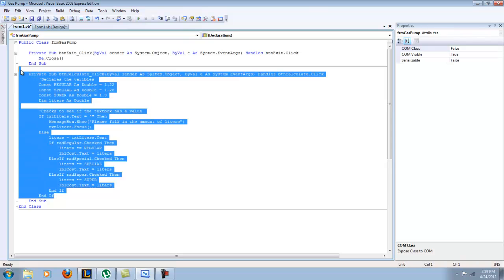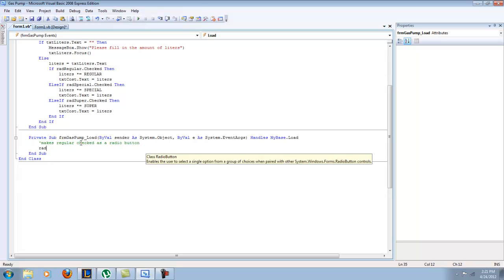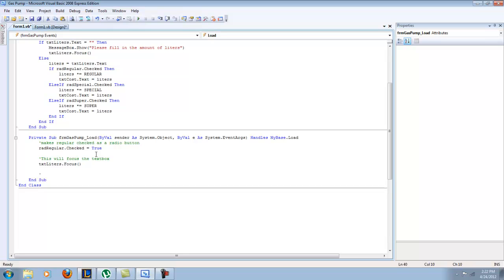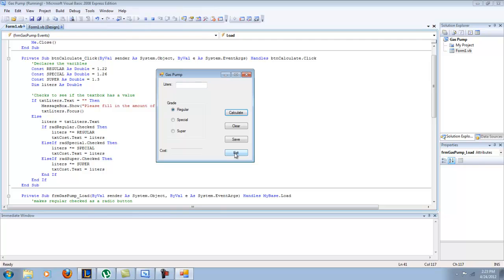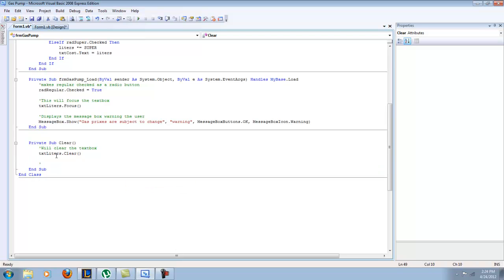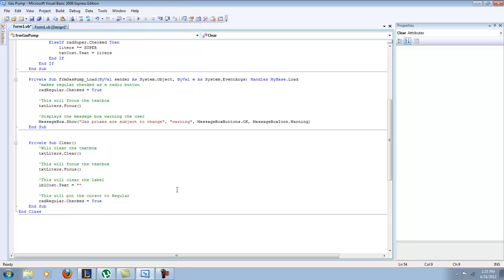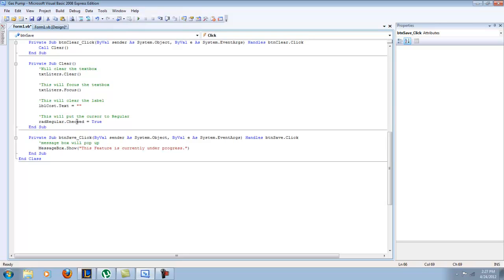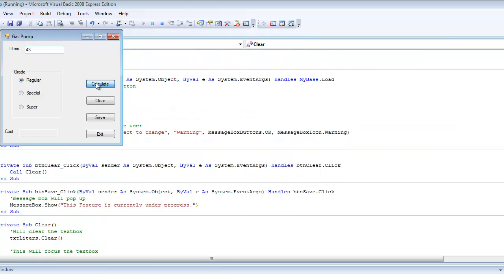Visual Basic Gas Pump #2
Part 2 of the Gas Pump Video. Like always let me know what you think.